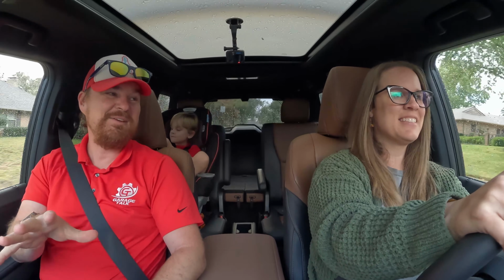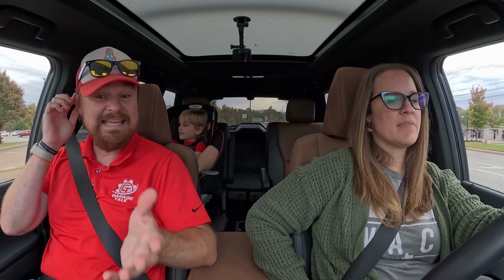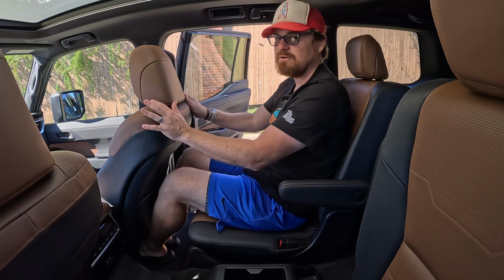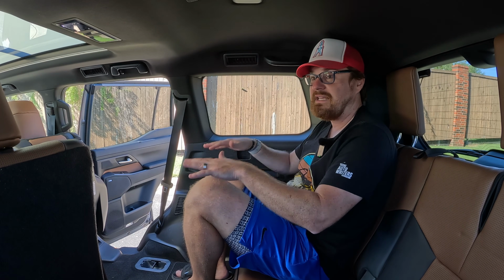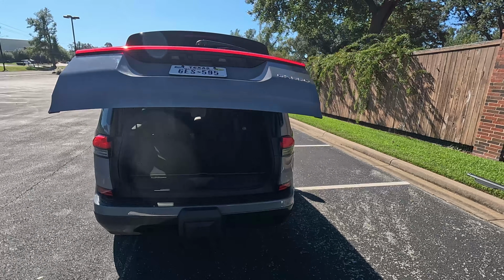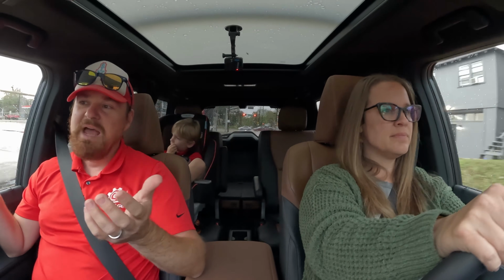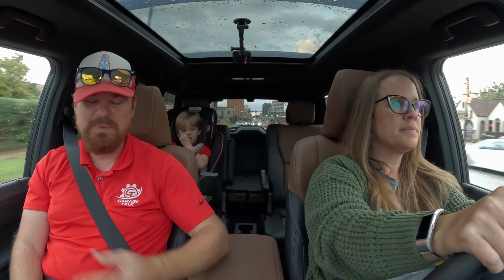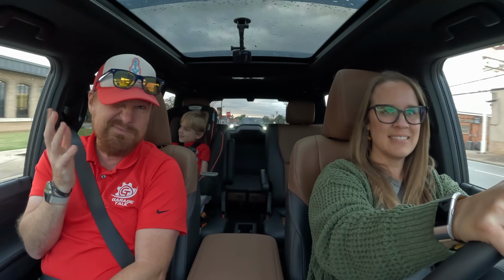2024 Lexus GX 550 Luxury+ // Family Review with Child Seat Installation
2024 Lexus GX 550 Luxury+ Specs:
* 3.4L Twin Turbocharged V6 Engine
    * 349 Horsepower
    * 479 lb-ft of Torque
* 10-speed Direct-Shift Automatic Transmission
* Full-time 4WD with Torsen® Limited-Slip Center Differential with Locking Feature
* Adaptive Variable Suspension
* Independent Double-wishbone Front Suspension with Coil Springs, Gas-pressurized Shock Absorbers, and Stabilizer Bar
* Four-link Rear Suspension with Coil Springs, Gas-pressurized Shock Absorbers, and Stabilizer Bar
* Off Road- Dimensions:
    * Ground Clearance: 8.7 Inches
    * Approach Angle: 26º
    * Breakover Angle: 23º
    * Departure Angle: 21º
* 0-60 mph in 6.5 Seconds
* 6 Drive Modes
    * ECO
    * Comfort
    * Normal
    * Sport S
    * Sport S+
    * Custom
* 22-inch Dark Gray Metallic and Machine-Finished Alloy Wheels
* 265/50R22 Dunlop Grendtrek Tires
* Up to 7,601 lbs. of Maximum Tow Capacity
* Power Front Seats with Lumbar and Driver Seat Memory
* Heated, Ventilated, and Massaging Front Seats
* Heated 2nd Row Captain’s Chairs
* Semi-Aniline Leather-trimmed Seats
* Heated Leather-wrapped Steering Wheel
* Manual 2nd Row Sunshades
* Cool Box Center Console Cooler
* Digital Rearview Mirror
* 12.3-inch Color Driver Information Center
* 14-inch Lexus InterfaceInfotainment System
* 10.7-inch Head-Up Display
* Wireless Apple CarPlay® and Android Auto
* Mark Levinson Premium Audio System
* DynamicSky Panorama Glass Roof
* Power-retractable Running Boards
* Lexus Safety System+ 3.0:
    * Lane Tracing Assist
    * Road Sign Assist
    * Pre-Collision System with Pedestrian Detection
    * Dynamic Radar Cruise Control with Curve Speed Management
    * Lane Departure Alert with Steering Assist
    * Intelligent High Beam Headlamps
    * Blind Spot Monitor with Rear Cross Traffic Alert
* 10 Cubic Feet of Cargo Behind the 3rd Row
* 40.2 Cubic Feet of Cargo with 3rd Row Folded
* 76.9 Cubic Feet of Cargo with 2nd & 3rd Rows Folded
* Tri-Zone Automatic Climate Control
* 360º Camera System
* Proximity Key with Push Button Start
* EPA Estimated Fuel Economy 15/21/17 (city/hwy/cmb)
* Premium Unleaded Fuel with 21 Gal Tank
* * Warranty:
    * 4-year/50,000-mile Basic Warranty
    * 6-year/70,000-mile Powertrain Warranty
    * 6-year/Unlimited-mile Corrosion Perforation Warranty
* Starting MSRP $81,250 (Luxury+)

Like Cory's Hats?